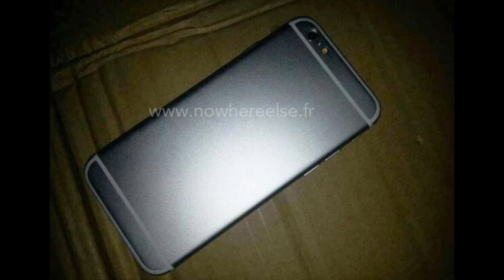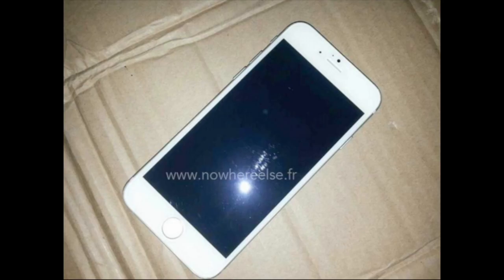Latest Leaked iPhone 6 Photos Shown In Space Gray May 6, 2014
Latest Leaked iPhone 6 Photos Shown In Space Gray May 6, 2014.  These photos are provided by a French blog called NoWhereElse.fr

SOCIAL US